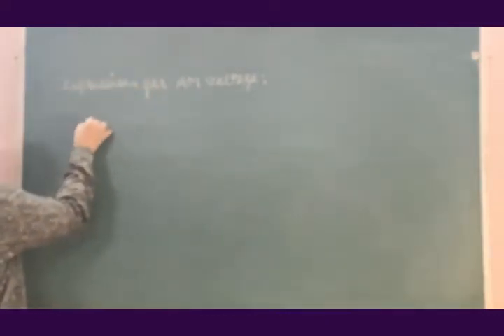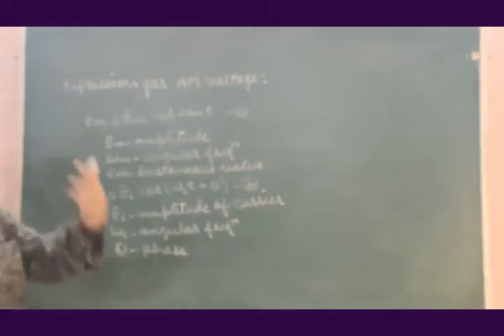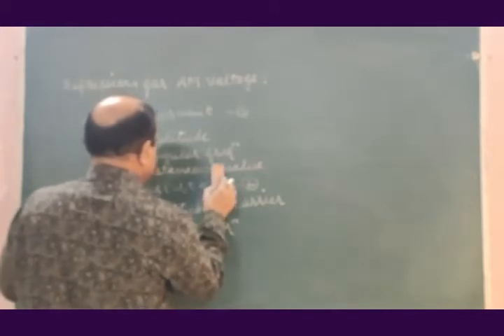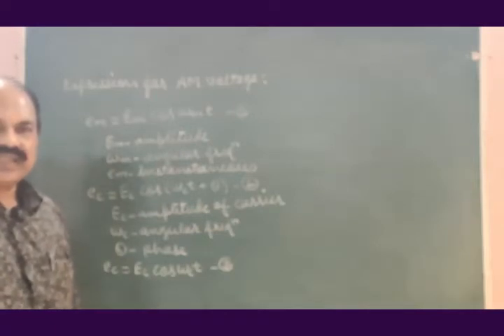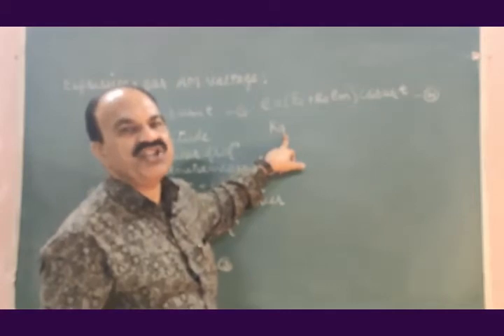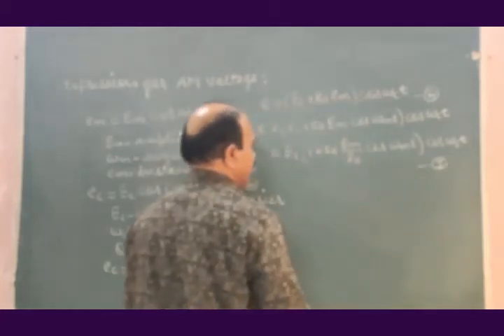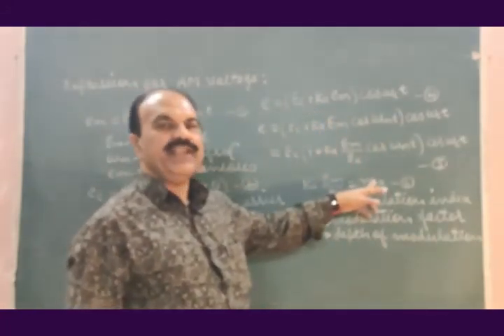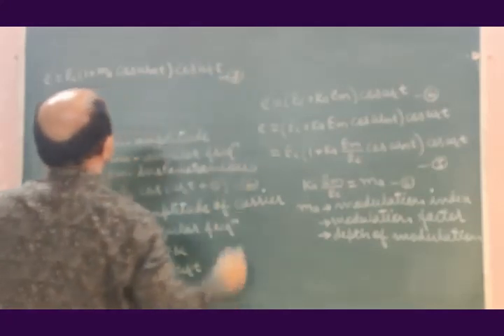2 B SC III EXPRESSION FOR AMPLITUDE MODULATED VOLTAGE